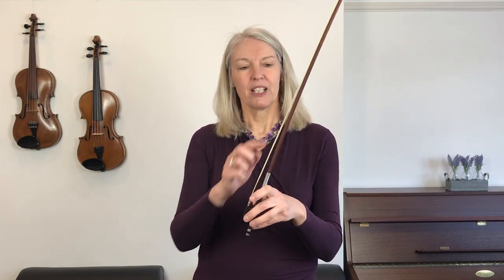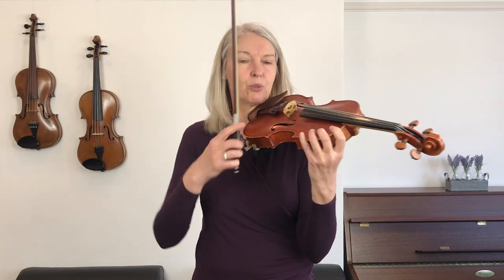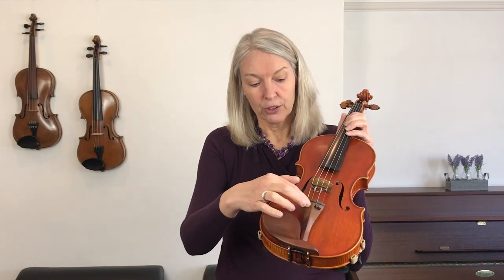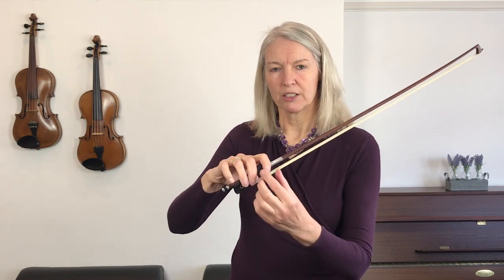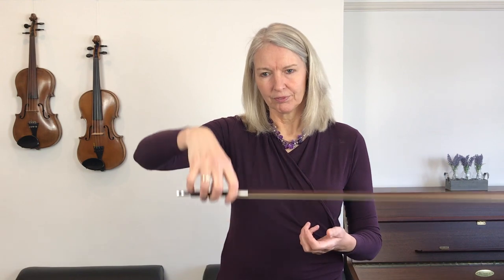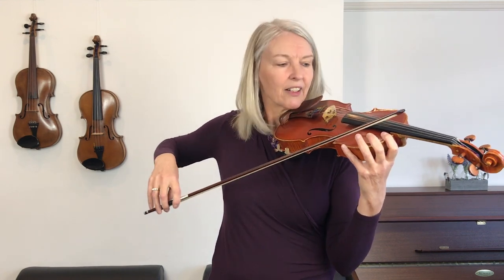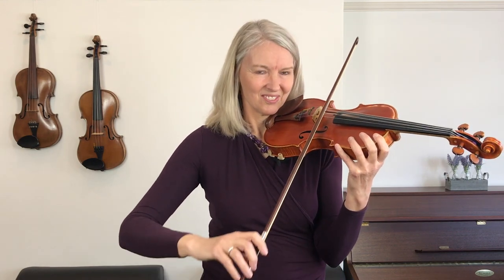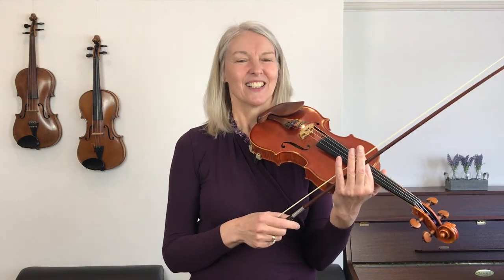Violin Class for Beginners Crickboom Lesson 2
Complete new course of violin lessons for beginners or re-starters, using the Mathieu Crickboom Violin book 1. Join us for a brand new set of violin tutorials! Henriette will take you through each lesson as you progress on the violin day-by-day. You don't have to practise the violin in between lessons, just join us here on YouTube for your daily violin playing session.

Arrange a live online violin lesson with Henriette!

For more support for your playing and for extra perks on this channel, become a member of Henriette's Violin Club!